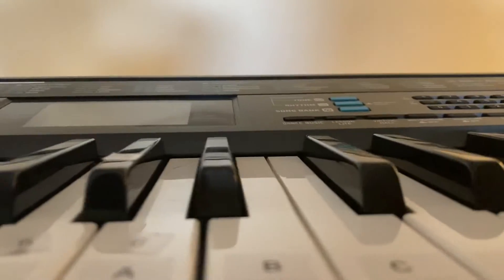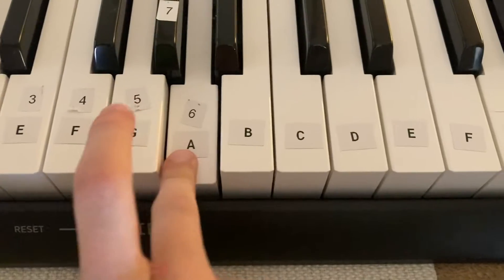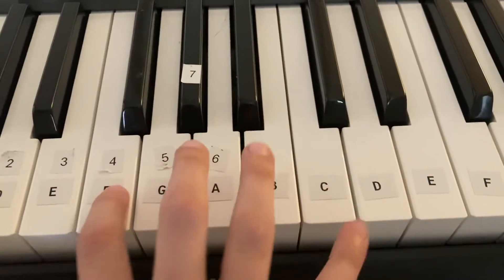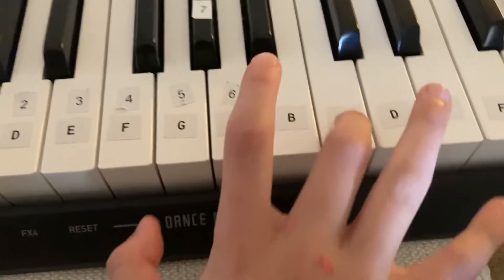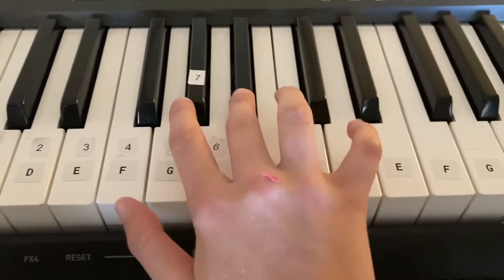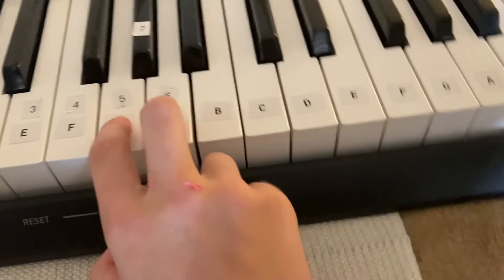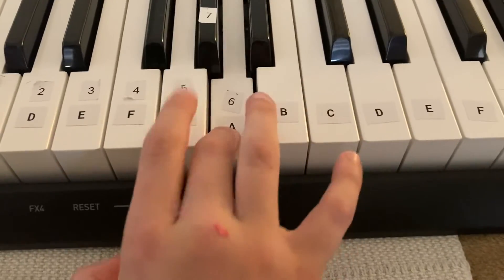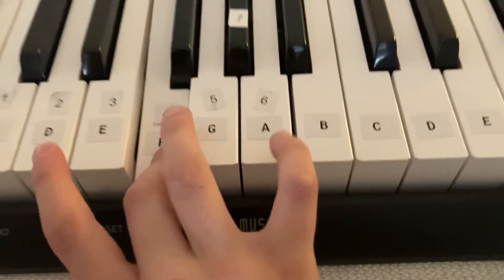Sit still and enjoy the music easy on me by Adele￼